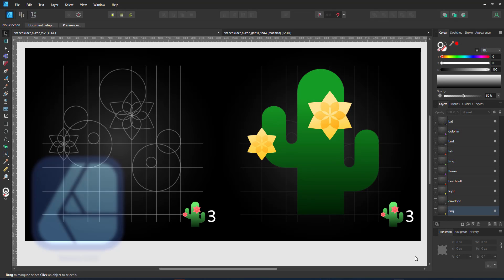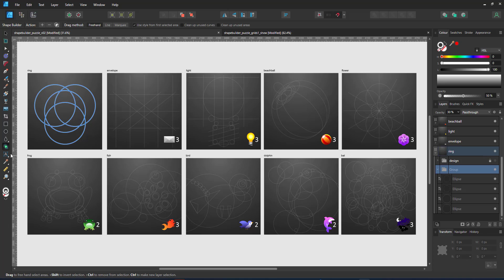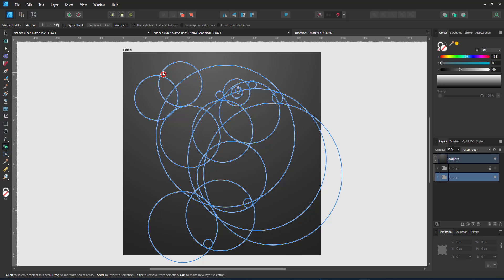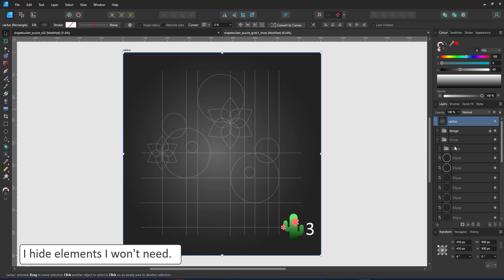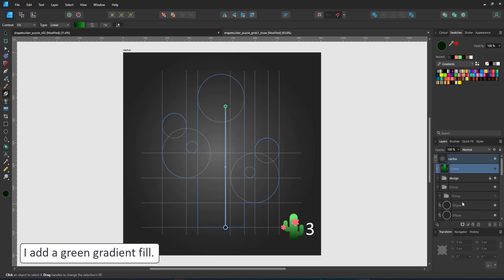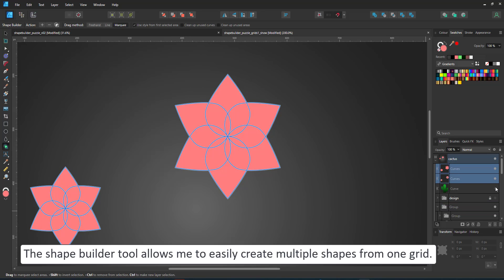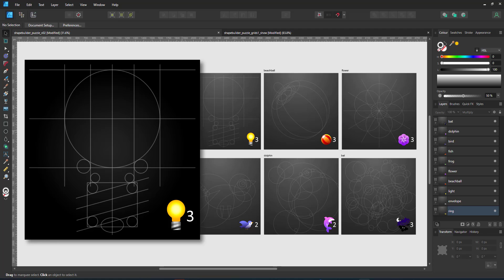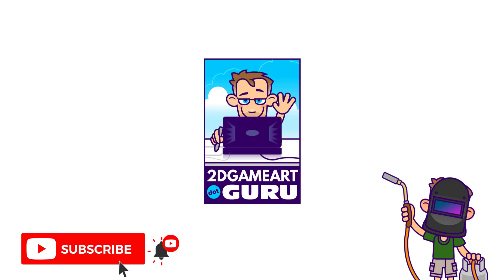Affinity Designer v.2 Tutorial - Shape Builder Tool - working with my Puzzle Grids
In this video tutorial from 2Dgameartguru.com, I am working with the new Affinity Designer v2 to show you the Shape Builder Tool in combination with another set of grids I created.
This time around they are more of a 'puzzle' - finding the shape inside the lines and shapes and combine the areas to get the design right.

You can download the Affinity Designer v2 file with the 10 puzzle grids for FREE from my gumroad page:

I will show you how to use the grids to create simple as well as more complex shapes with the Shape Builder Tool.
I hope these designs make it easier to understand and play with the shape builder tool in Affinity Designer 2 - and will eventually enable you to design your own icons, logos, or patterns with it.

Please let me know what you think. I had a lot of fun creating these and might make more [and more complex ones] if there is a demand for it.